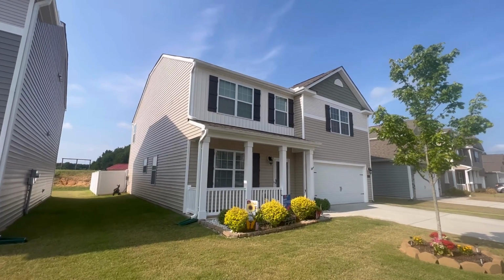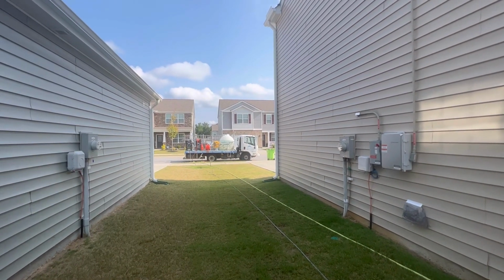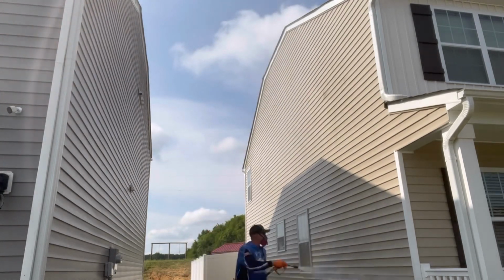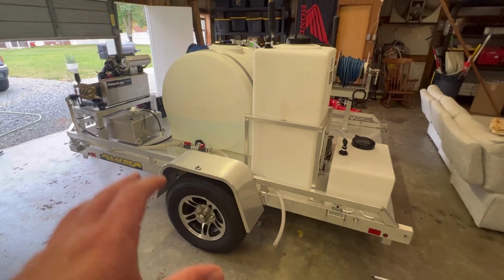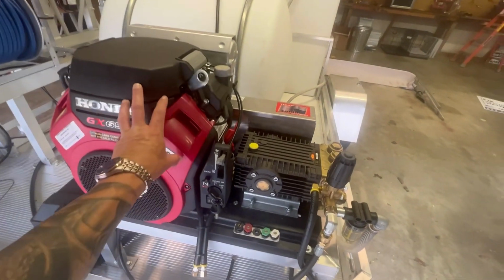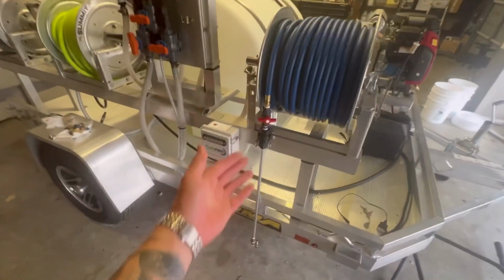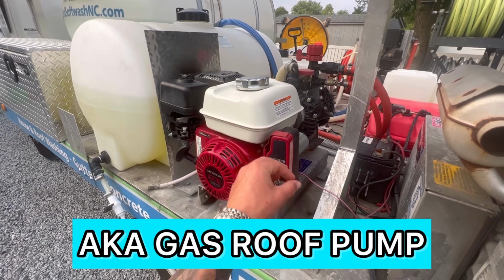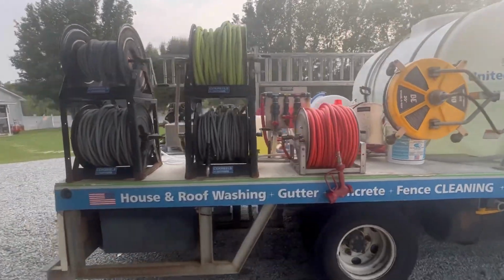How to Pressure Wash a House in Under an Hour | How I SOFTWASH so fast!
In today’s video, I will take you on a ride along as I pressure wash a home in Garner, North Carolina. My pressure washing company, “United Softwash ￼” pressure washes and soft washes homes in Garner, North Carolina and Clayton, North Carolina. I will show you how I clean homes so quickly with four important keys to success